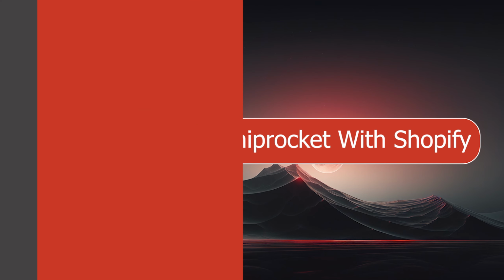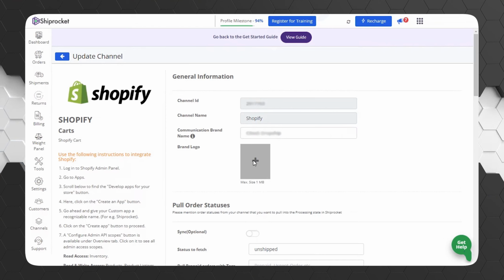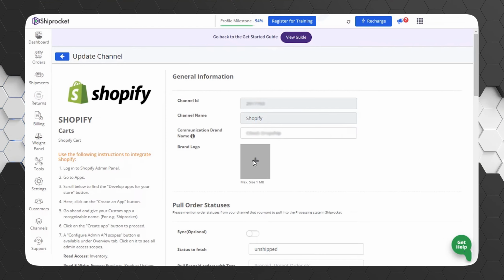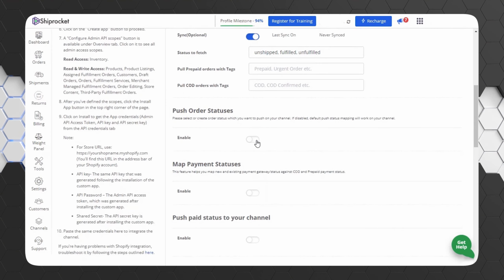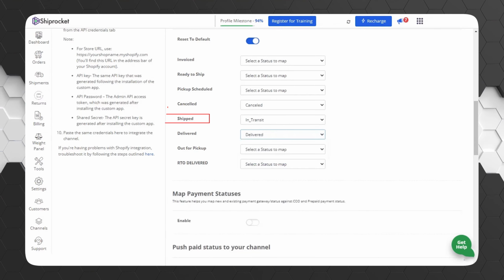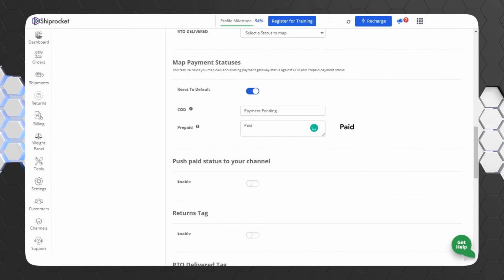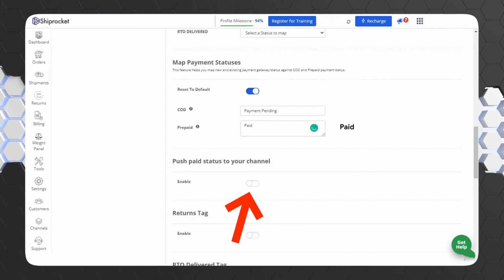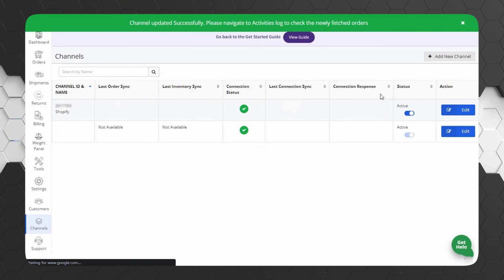How To Integrate Shiprocket With Shopify (2025) Step By Step Tutorial